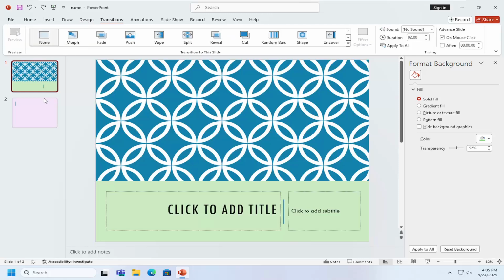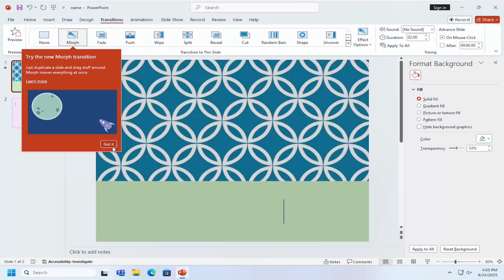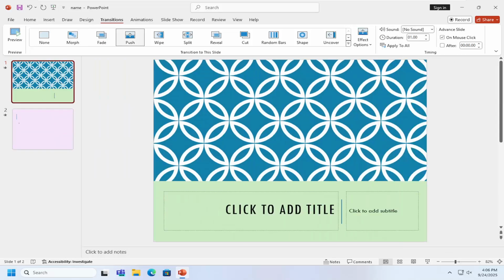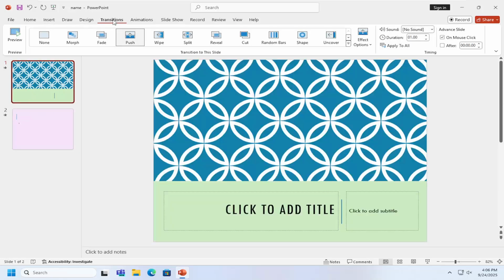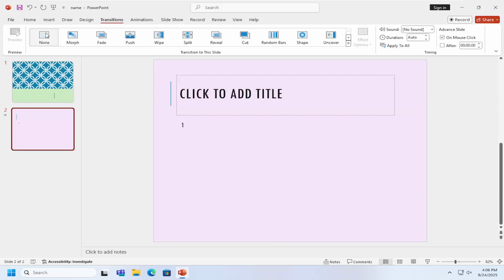How to Remove Transition Effect in PowerPoint [Tutorial]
Removing transition effects in Microsoft PowerPoint helps you create smoother and more straightforward presentations by eliminating slide animations between transitions. This tutorial explains how to identify and delete transition effects applied to individual slides or the entire presentation. Whether you want to simplify your slideshow or improve flow, removing unnecessary transitions ensures your content remains the main focus. Learn how to easily manage and remove transition effects for a cleaner presentation experience.

Issues addressed in this tutorial:
Remove transition PowerPoint
Delete slide transitions
PowerPoint transition effects
Microsoft PowerPoint tutorial
Simplify presentations PowerPoint
PowerPoint slide animations
Presentation editing PowerPoint
PowerPoint for beginners
Manage slide transitions
Enhance presentation flow

This guide is ideal for users looking to control the pacing and style of their presentations by removing unwanted transitions. By mastering how to delete transition effects, you can present your slides smoothly without distractions. The tutorial offers straightforward steps to remove transitions from selected slides or throughout your presentation. Boost your PowerPoint skills by managing slide transitions effectively.